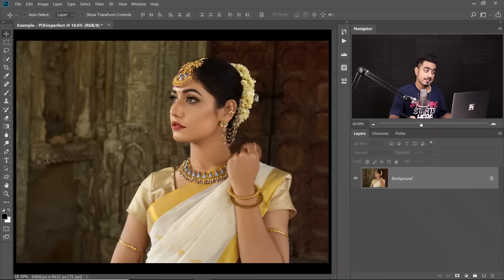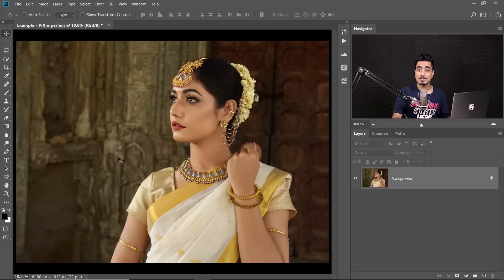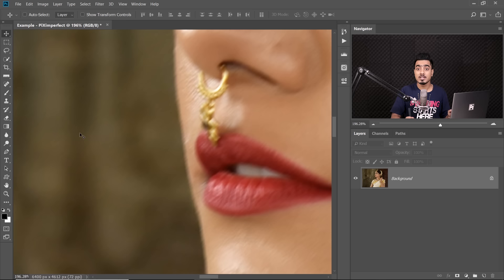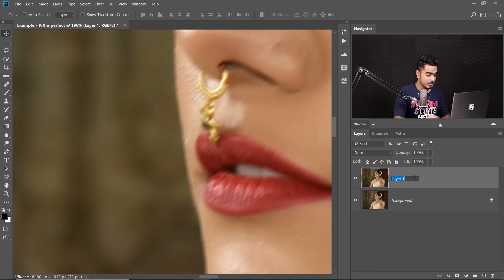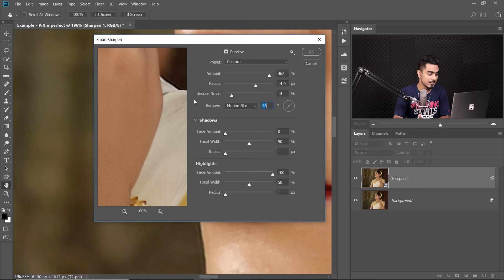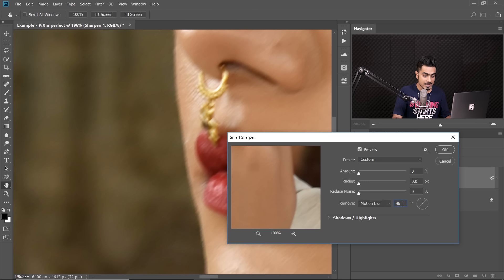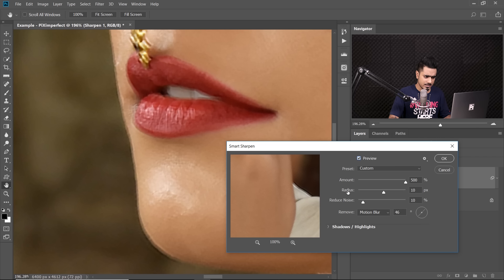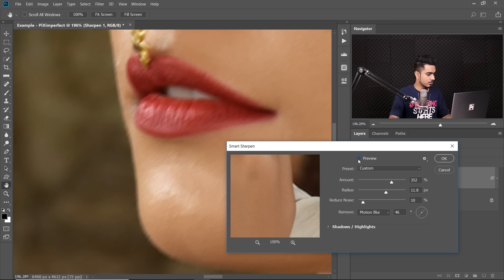A 'Smart' Way to Fix Motion Blur in Photoshop!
Whether it's a camera shake or a simple movement blurring and destroying your photo, today, we'll fix that in Photoshop! Using advanced sharpening techniques, in this tutorial, we will learn a super fast way to reduce the blur by correctly analyzing the image.

First, we will start by understanding the angle of movement. Then we will determine the exact distance of the camera or the object moved. And then, we will use that data to accurately sharpen our images non-destructively.